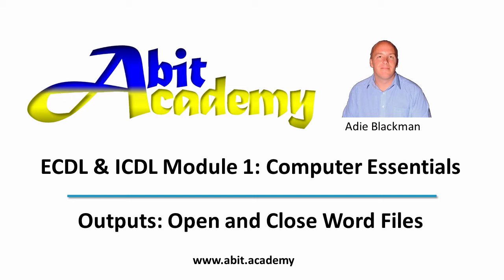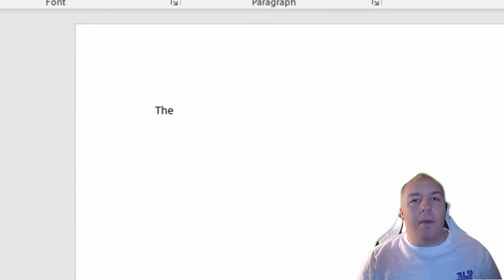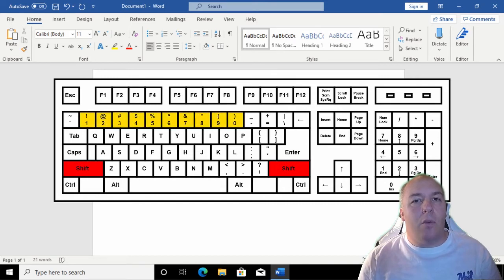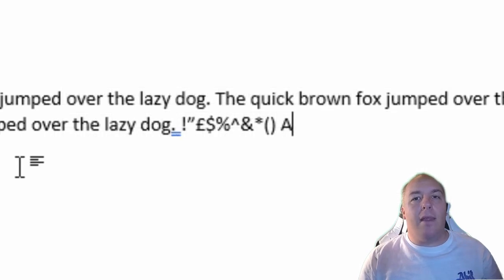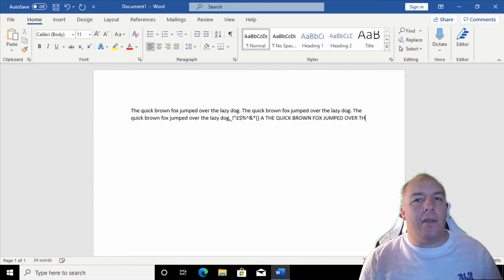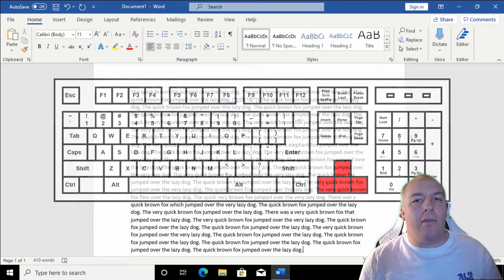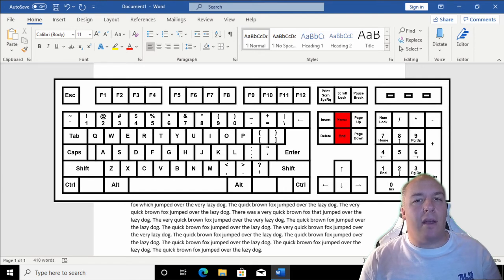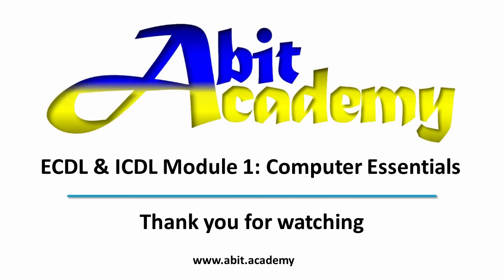Enter & Amend Text in Word, Lesson 3.2 ECDL/ICDL Module 1, Computer essentials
Module 1: Computers and Devices, In this lesson we start with the basics in Microsoft Word, how to enter text using the keyboard, how to use shift and caps lock keys to get upper case letters and special character. I show you how to correct mistakes using backspace and delete keys and demonstrate using the arrow keys and mouse to move within a document.

2.5-4% Daily Interest with just 5 clicks